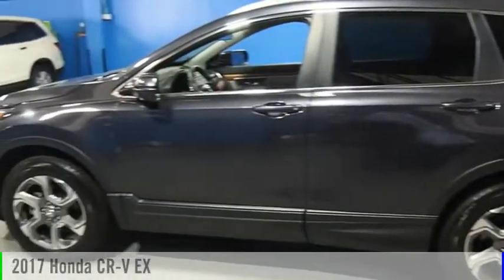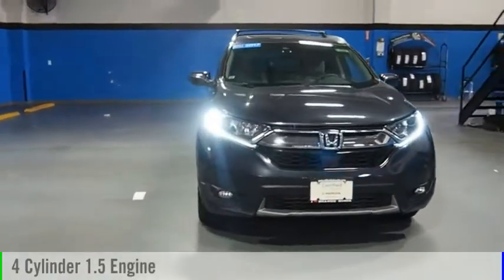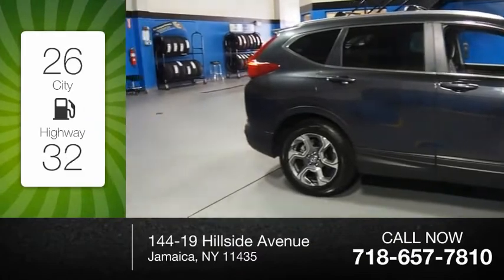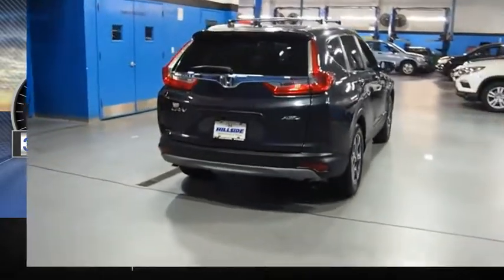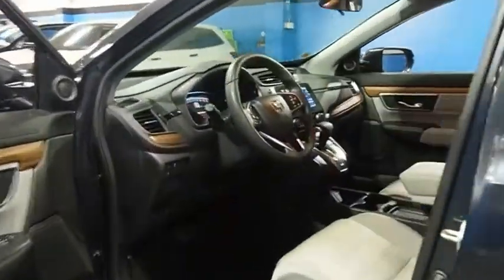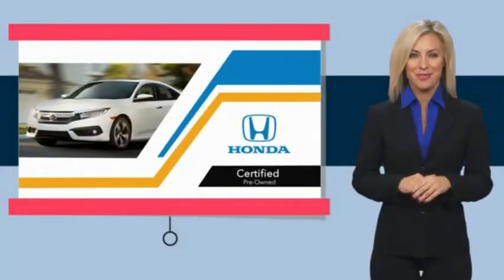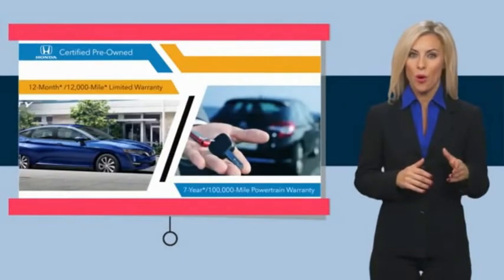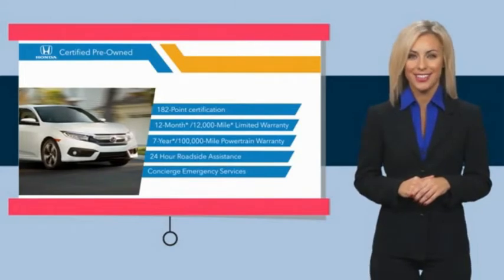2017 Honda CR-V Jamaica NY U2510548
2017 Honda CR-V EX

Hillside Honda
144-19 Hillside Avenue

NO HIDDEN DEALER FEES, NO FINANCING REQUIREMENTS, Hillside Honda To Go means you pay EXACTLY what you see! *HondaTrue Factory Certified with Warranty* Spotless! Best Conditioned Vehicles in the Market! Our aggressive NO FEE, market based pricing takes all the headache out of shopping! Clean CARFAX. CARFAX One-Owner.Passed 182 Point Inspection, New Brakes, Recent Oil Service, White Glove Detailed, AWD.***INTERNET SPECIAL - MUST PRESENT AD AT TIME OF SALE. EXCLUDES ALL PRIOR OFFERS*** All Honda Certified Pre-Owned vehicles include: . 182 Point Inspection . 84 Month/100,000-mile (whichever comes first) Powertrain Limited Warranty from the vehicle's original in-service date . 12 months/12,000 miles (whichever comes first) non-powertrain warranty from the original warranty expiration date or from the Honda Certified purchase date. Warranty Deductible : $0 . Trip interruption protection . Vehicle History Report . Warranty is transferable . Roadside Assistance with Honda Care purchase . XM Satellite Radio 3 trial months of service All efforts are made to ensure each vehicle displayed is IN STOCK as well as AVAILABLE. Hillside Honda is not responsible for typographical errors.Awards: * JD Power Automotive Performance, Execution and Layout (APEAL) Study * 2017 KBB.com 10 Most Awarded Brands * 2017 KBB.com Brand Image AwardsKelley Blue Book Brand Image Awards are based on the Brand Watch(tm) study from Kelley Blue Book Market Intelligence. Award calculated among non-luxury shoppers.  Kelley Blue Book is a registered trademark of Kelley Blue Book Co., Inc.